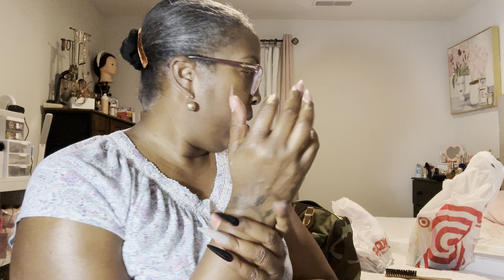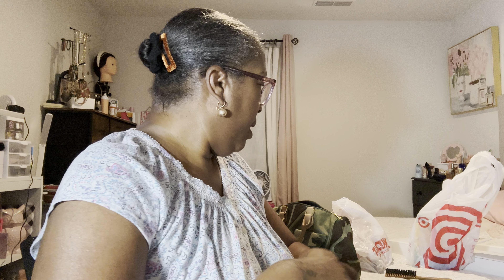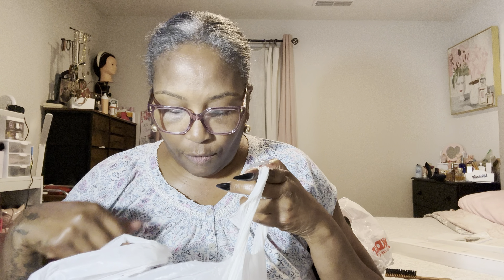Wishing All Mothers a Happy Mother’s Day. GRWM bedtime edition & Target/TJ MAXX Haul💅🏾🦋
Good night 😴 PurseJunkies and Ladybugs 🐞.  Have a Happy, Safe and Blessed Mother’s Day 🥰🦋🙏🏾

Blessings